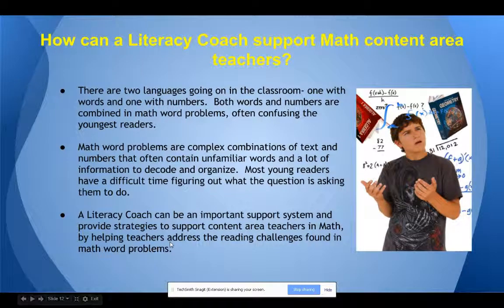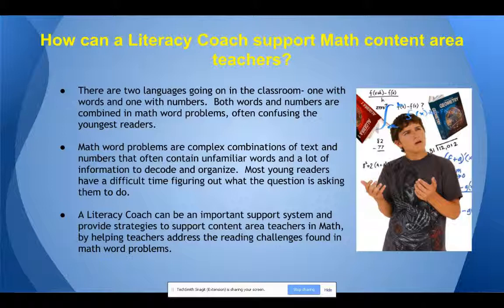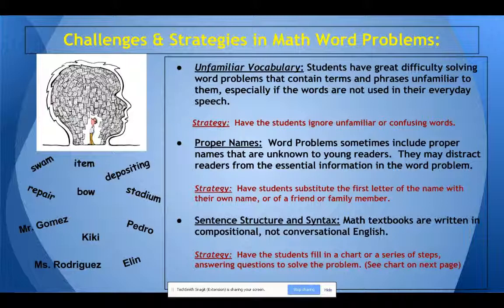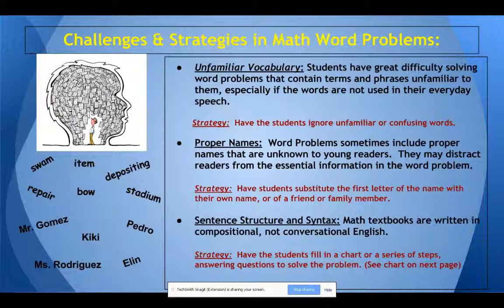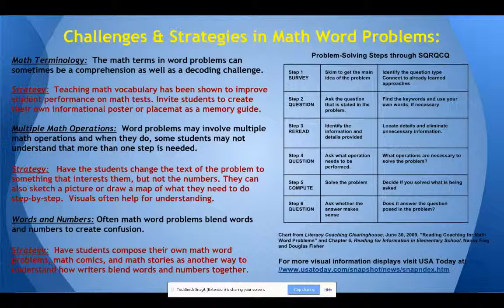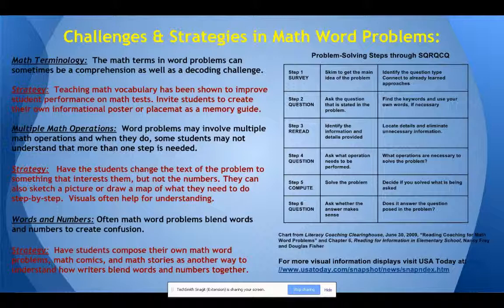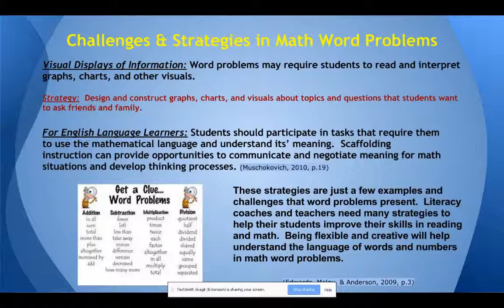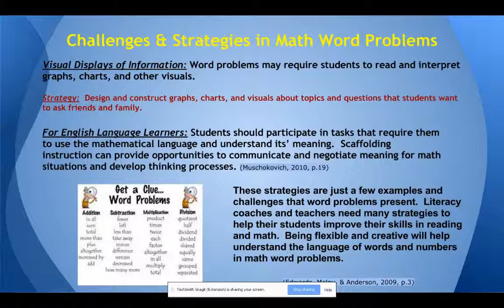The Role of the Literacy Coach Slides 13-16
Content area math presentation